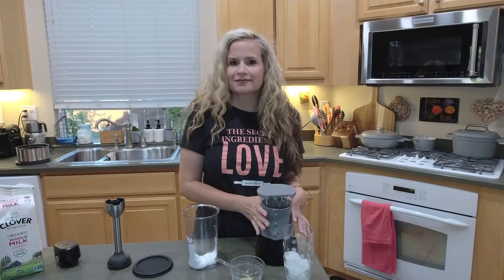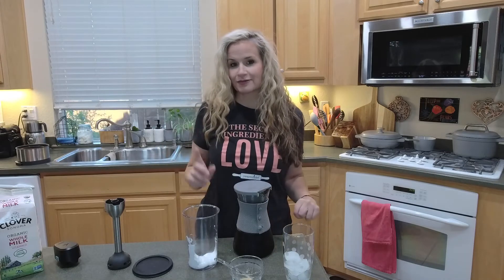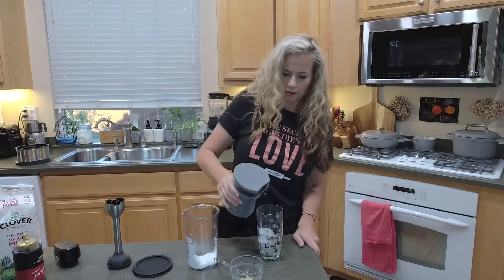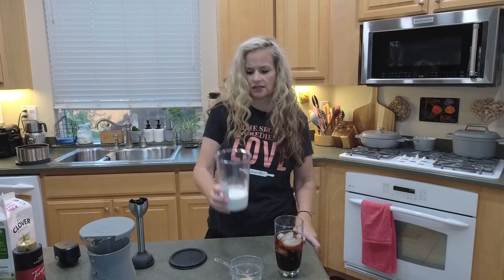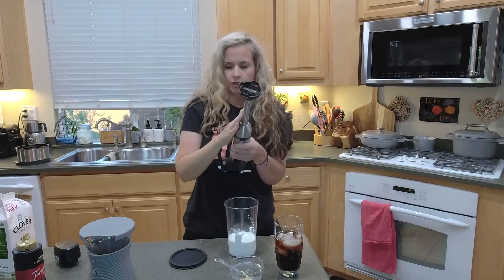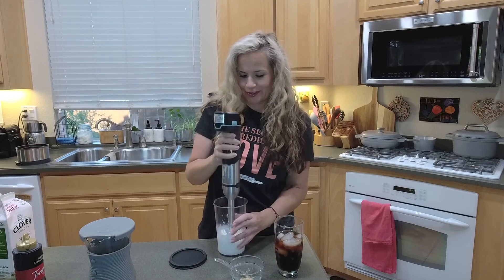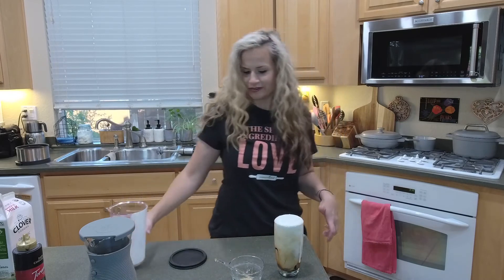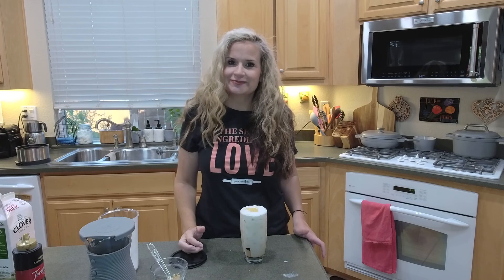S’mores Cold Brew!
Check out how to make a fancy coffee house drink at home for far less than going out!

I’d love it if you chose to shop with me!  Use this link to order